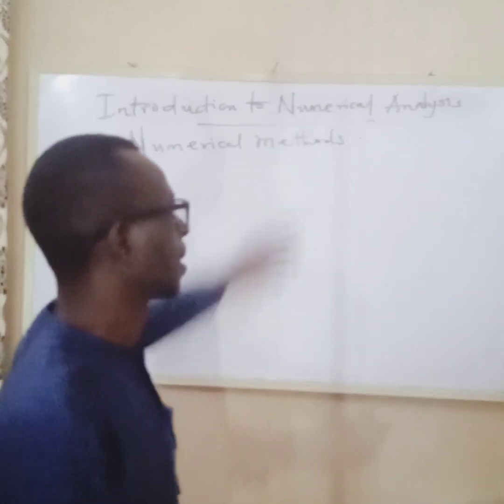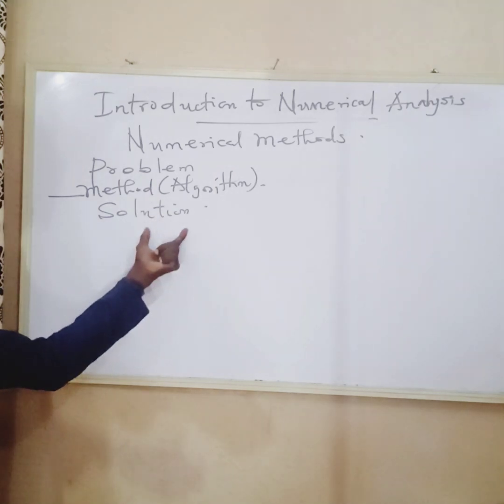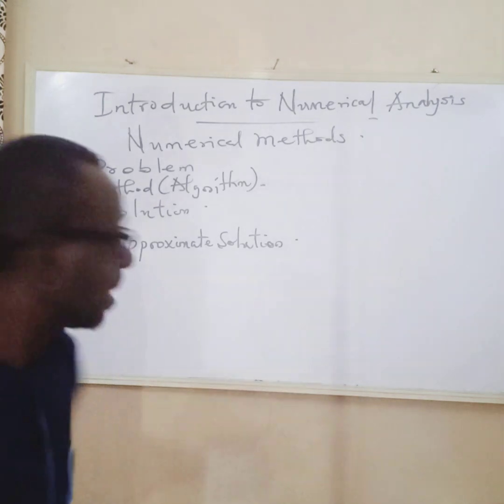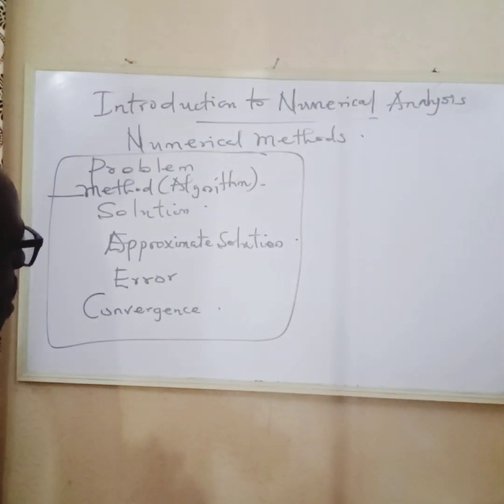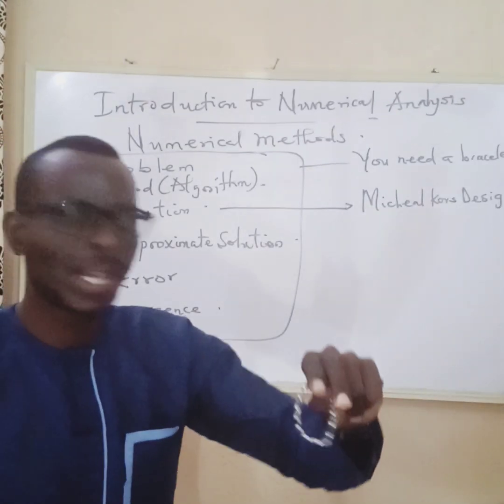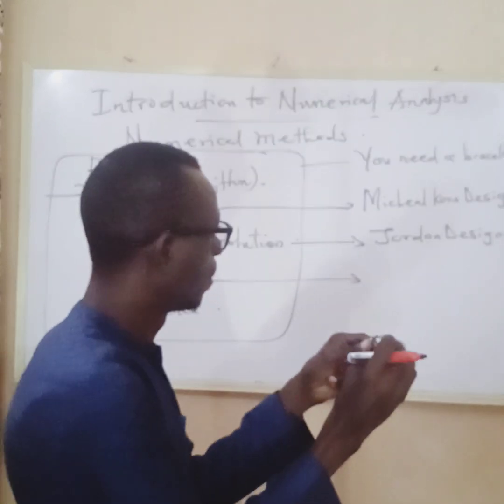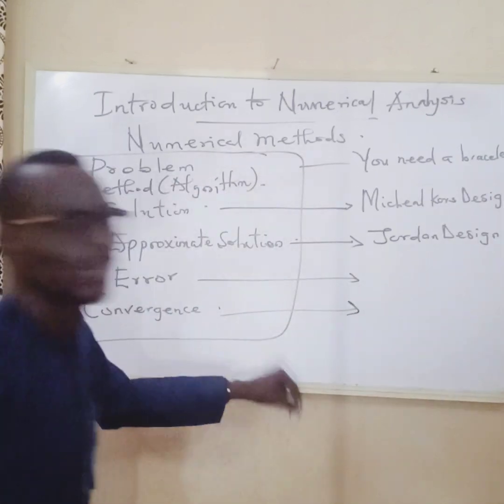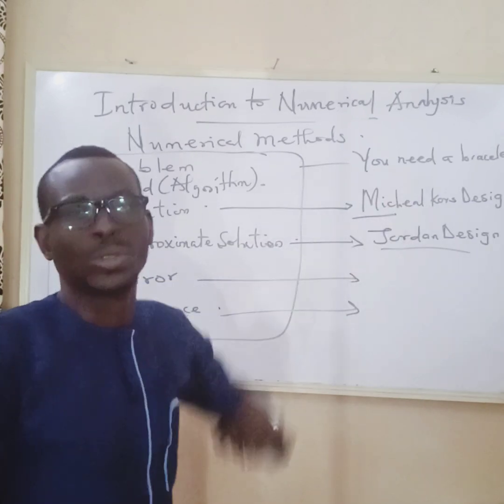Introduction to Numerical Analysis using a bracelet as a concrete example.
The video introduces the concept of numerical analysis using a "bracelet" as a concrete example. It also alerts everybody to understand and compare the abstract nature with their daily activities because it is practical in nature.